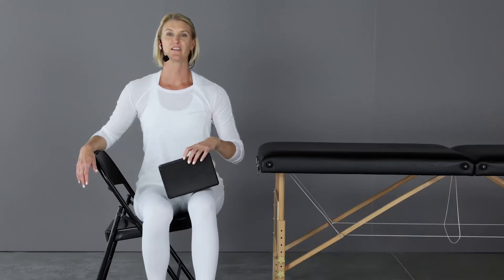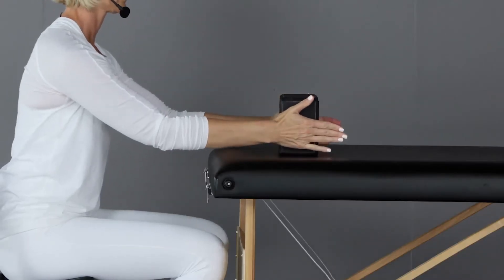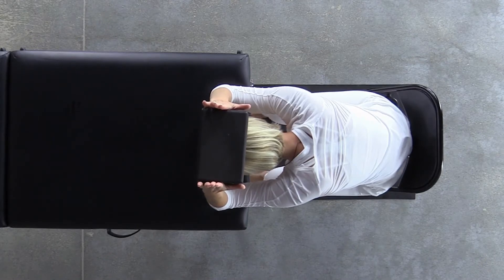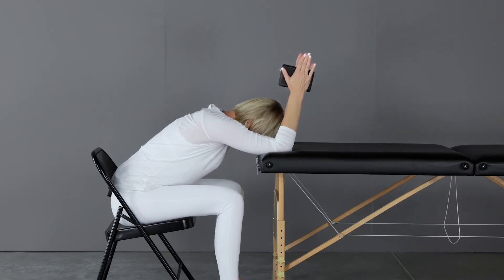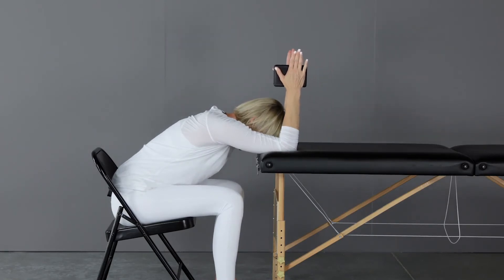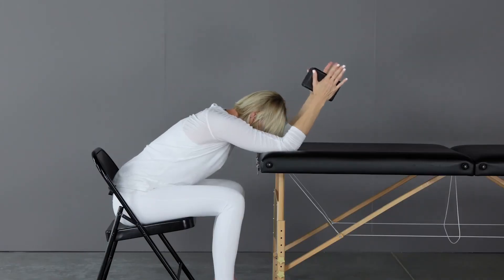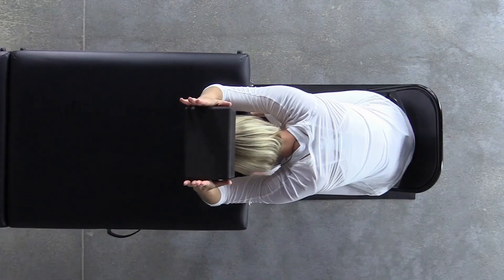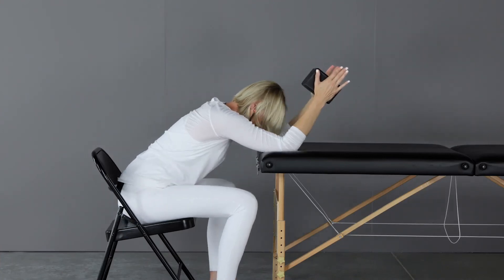Lat Stretch with Yoga Block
This video is part of Phzio's MSK360 program. MSK360 provides education and preventative exercise in order to keep employees healthy, happy, and strong.